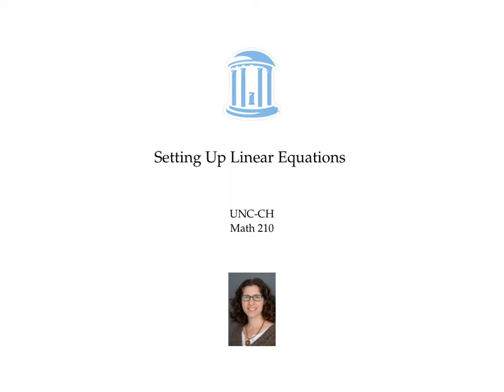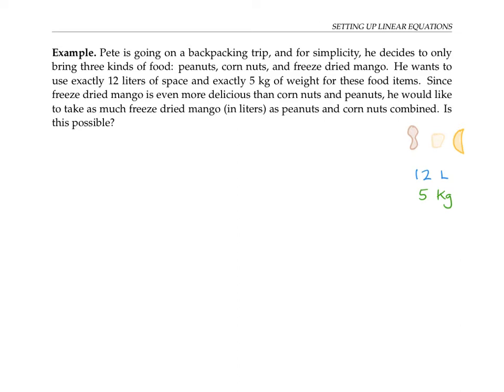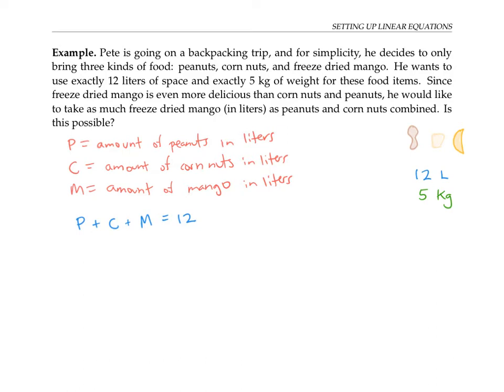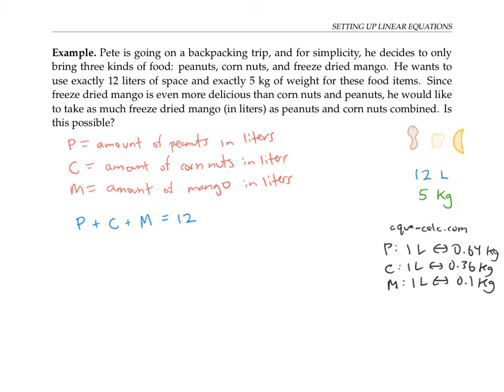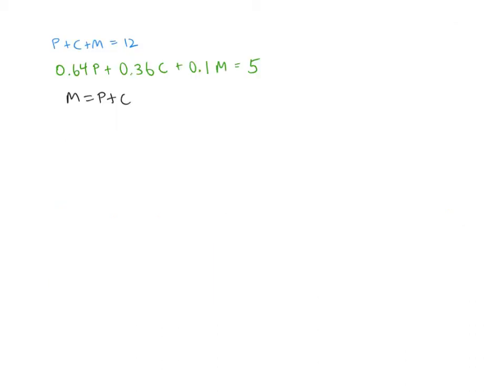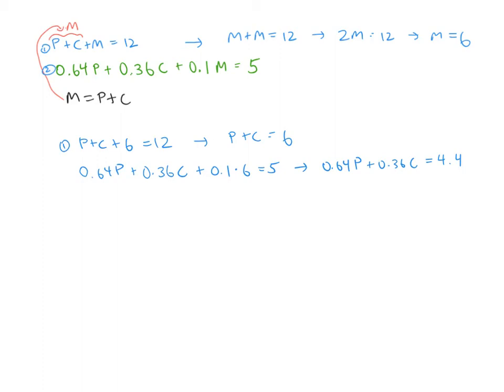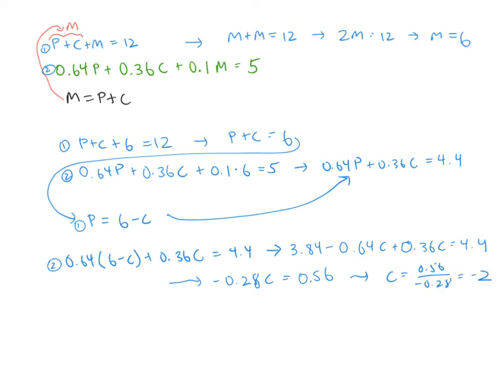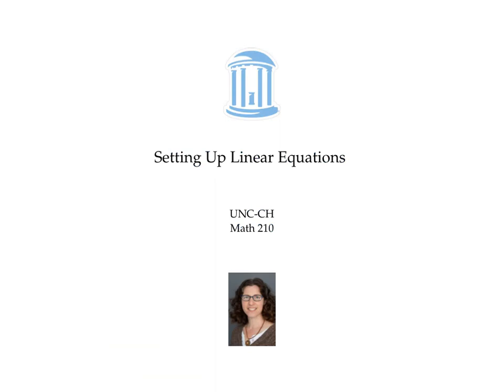Linear Equations Setup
Setting up and solving a system of linear equations from a word problem about a mix of foods.